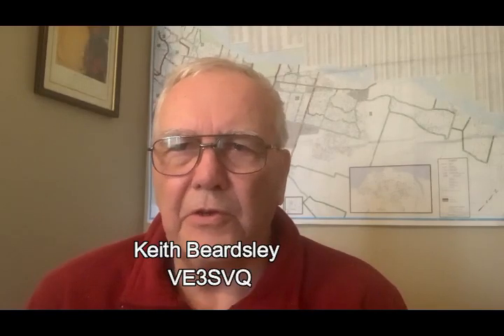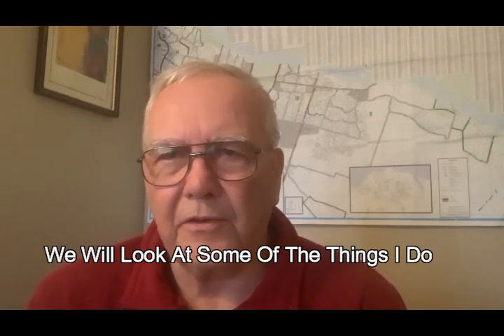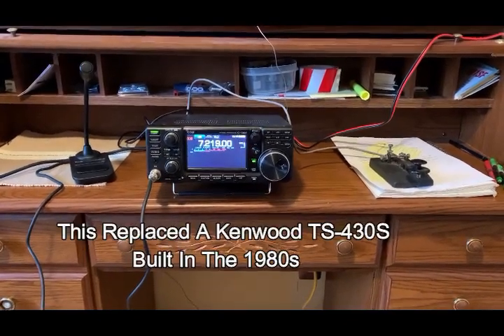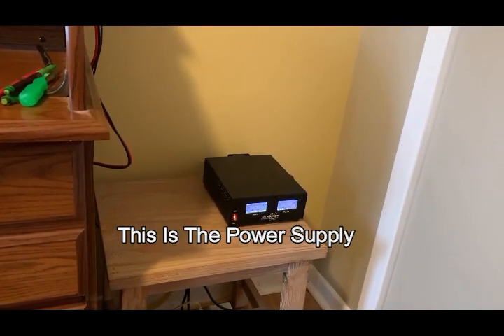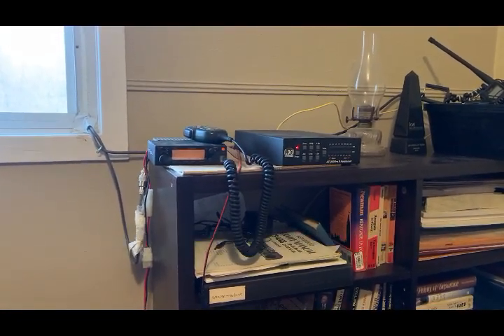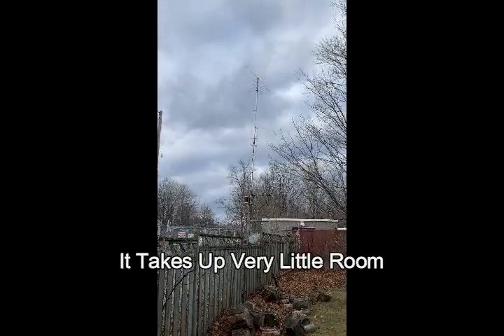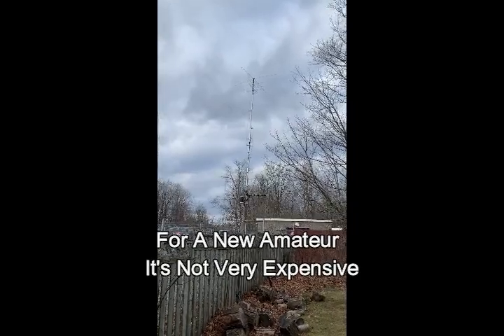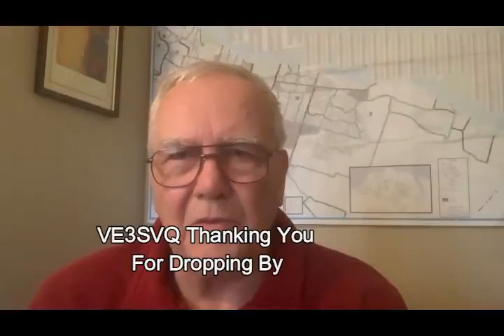VE3SVQ Introduction To The Shaky Key Amateur Radio Blog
This is a quick introduction to VE3SVQ, the author of the Shaky Key Blog which is for new amateur radio operators or Hams just starting out in the hobby.

The Shaky Key Blog, Amateur Radio, Ham Radio, VE3SVQ